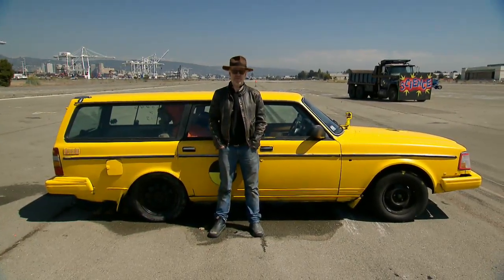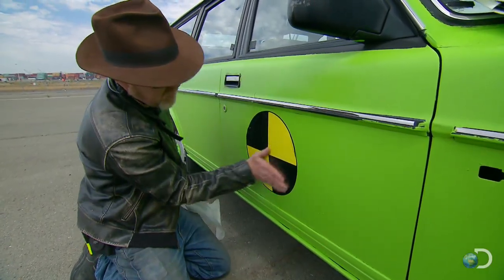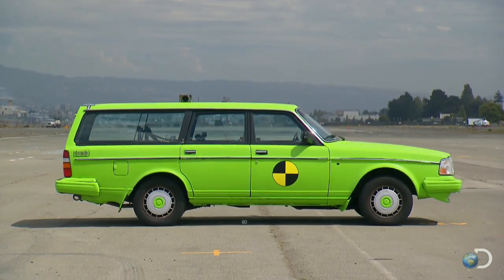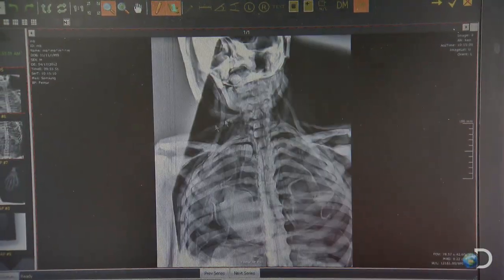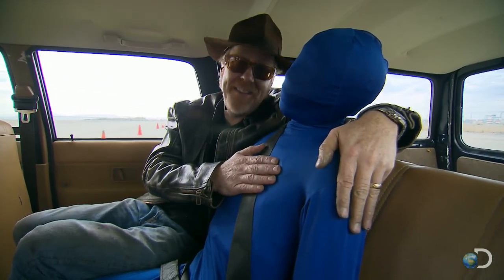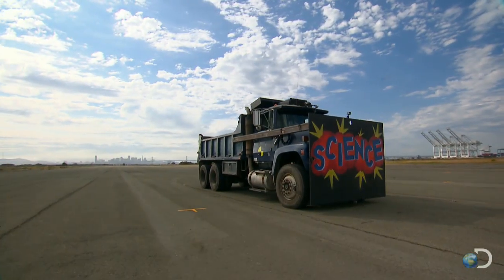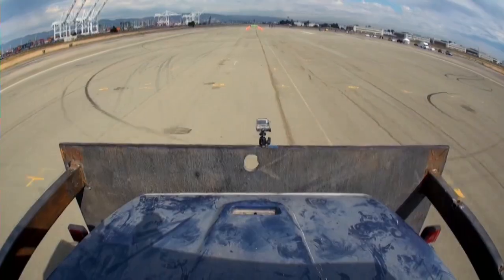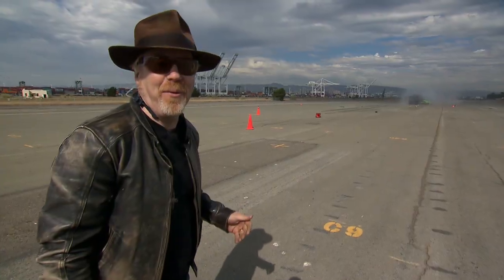Crashing for Science | MythBusters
The MythBusters conduct a crash test all in the name of science. | For more MythBusters videos or to submit a myth you want to see the Mythbusters test,